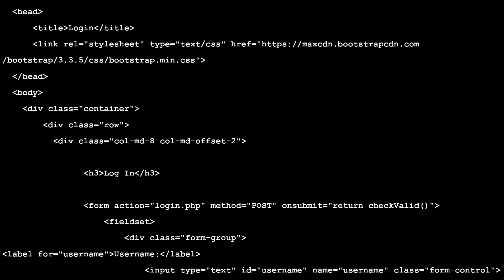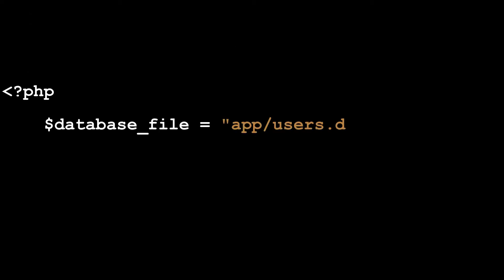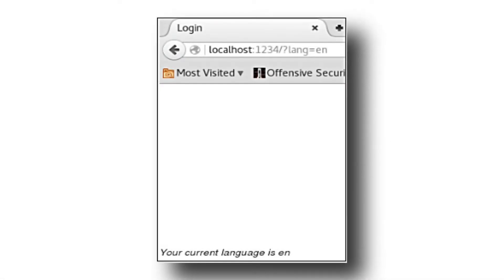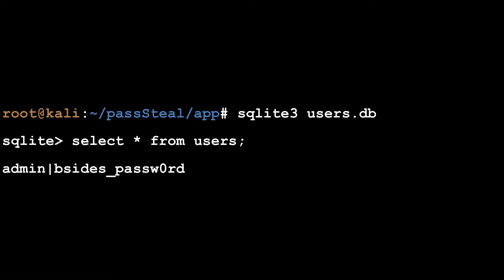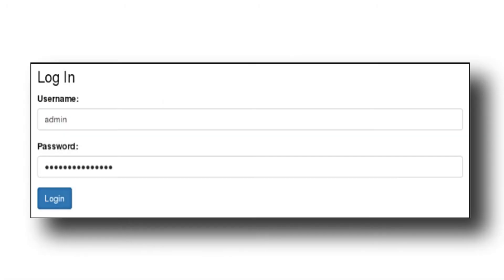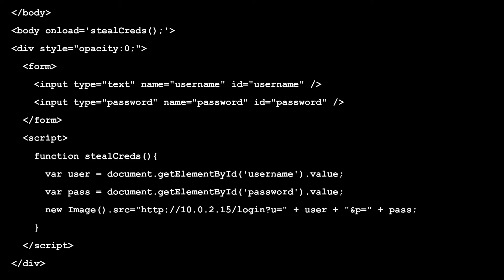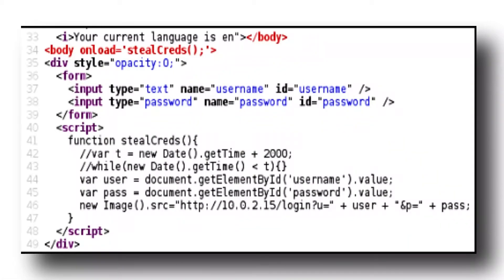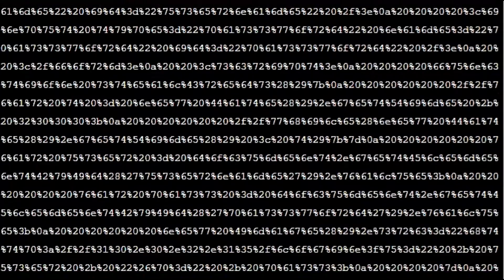XSS Password Stealing – Who needs cookies?!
XSS Password Stealing – Introduction
While stealing credentials with XSS is a bit more difficult, the pay off is even greater. You do not need to worry about cookies becoming invalid, and there’s always the chance of reused credentials.

For another fun example, you can check out this blog post.

XSS Password Stealing – Conclusion
While this attack requires XSS on the login page AND saved user credentials, hopefully I demonstrated its severity.

Note that, in some cases, you will want to add a delay to the stealCreds method. The reason for this is that the browser might not fully load somewhere, and the browser will not auto-populate the creds by the time everything loads.

Other than that, remember you can shorten this payload using techniques similar to the Short XSS attack.